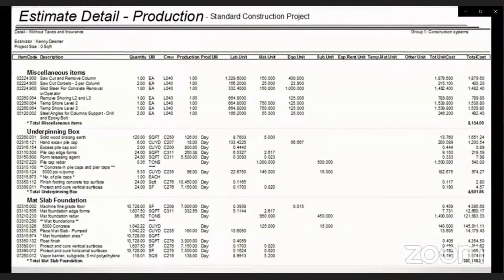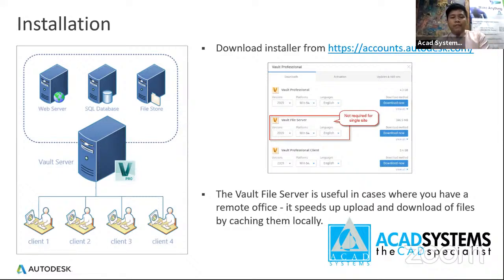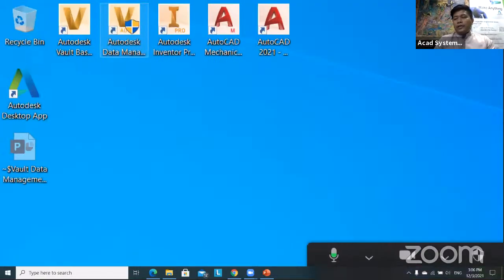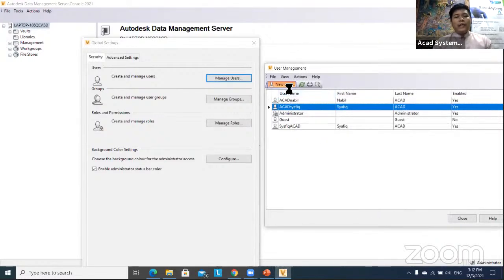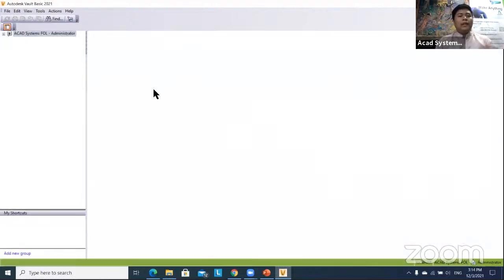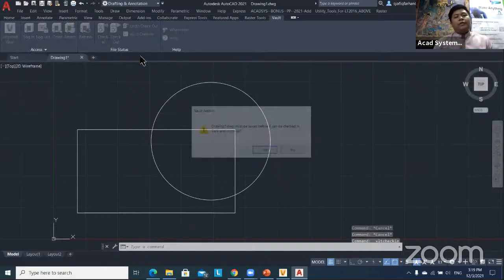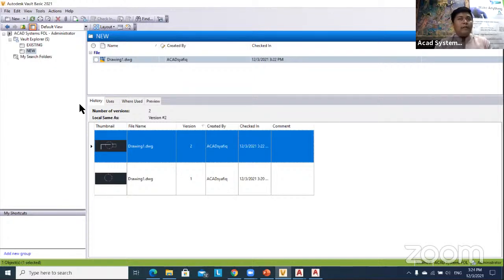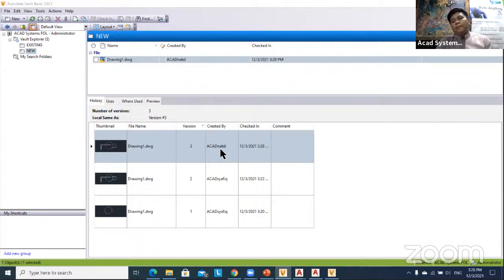Autodesk Vault Data Management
Vault is product data management (PDM) software that improves productivity. Everyone works from a central source of organized data – collaborating, reducing errors, and saving time.

Installs quickly with easy administration.
- Integrates with Autodesk design tools.
- Connects internal and external teams.
- Speed up product development with Vault PDM.

Quickly find and reuse data so you don’t have to start from scratch.
- Track changes, revisions, and design history automatically as you work.
- Reduce waste and streamline your product data with intelligent search capabilities.

Check out our Autodesk training with certified Autodesk certificate for your industry needs

autocad malaysia​, Kursus Belajar AutoCAD,​ Autodesk Malaysia​, Autodesk Gold Partner​